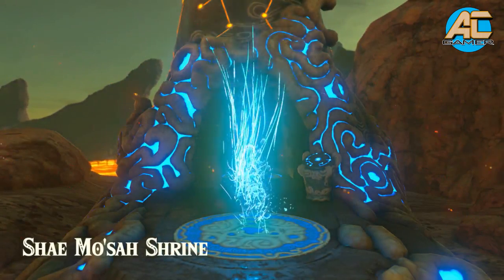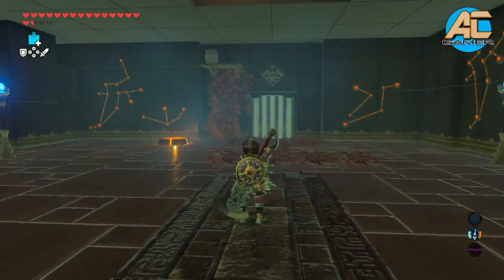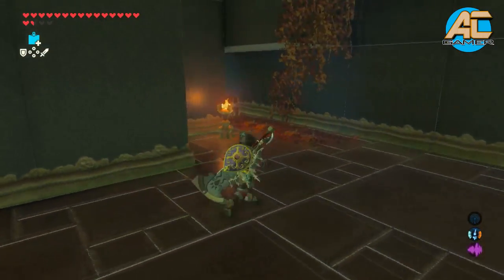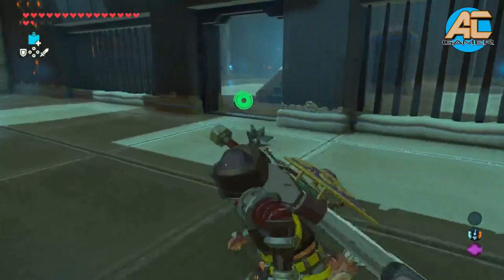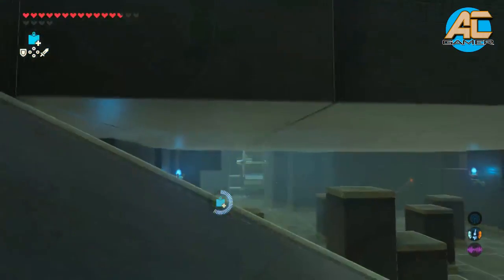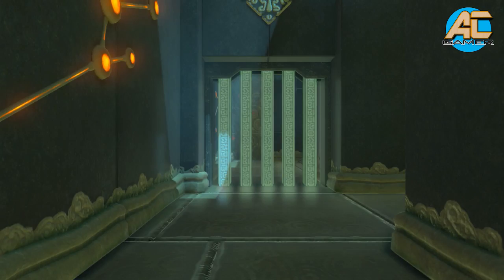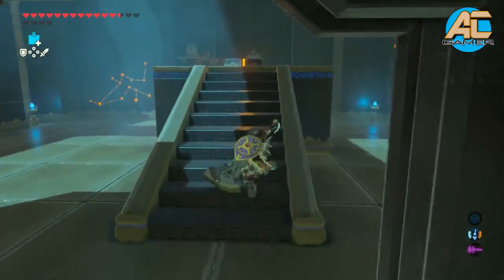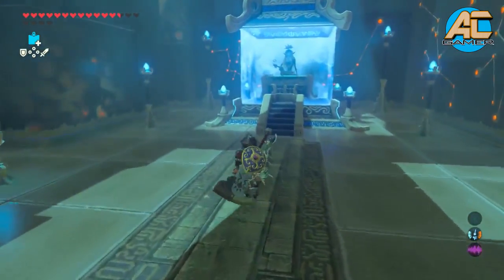Shae Mo'sah Shrine (Swinging Flames) Guide - Zelda Breath of the Wild